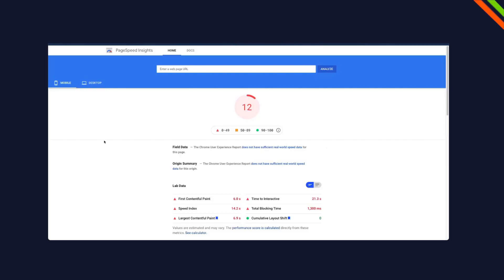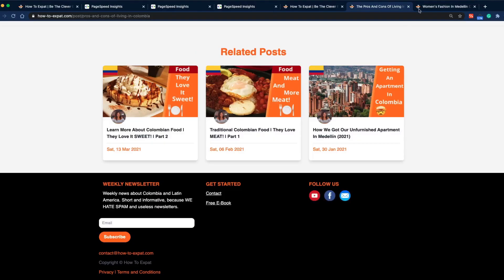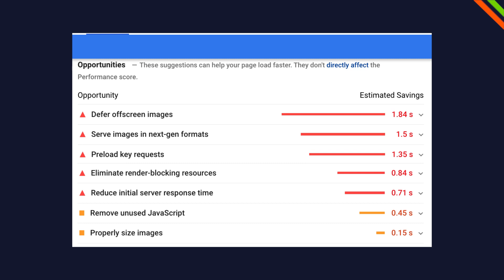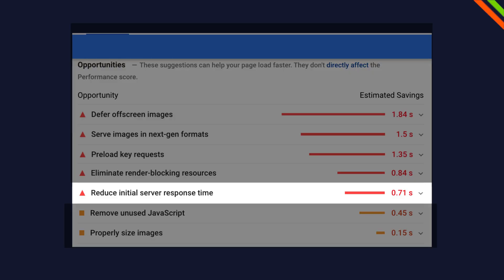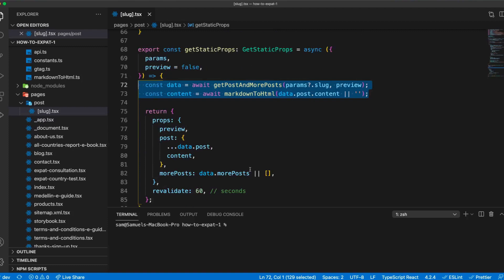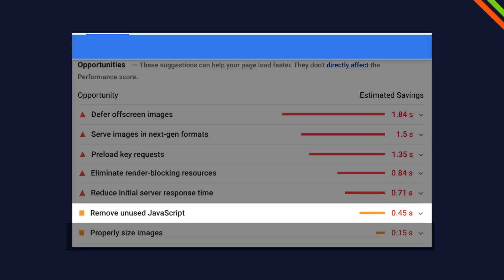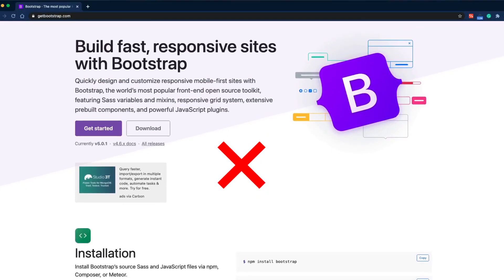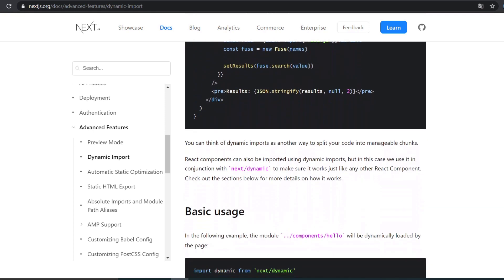How To Make Your Website Faster | React/Next JS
Let's talk about how to make an extremely fast website that scores 100 points on the google speed index test. You'll learn the most important tips on how to actually get a great web vitals performance.